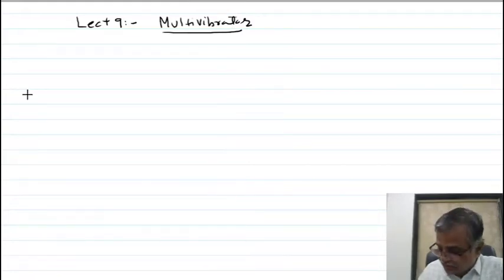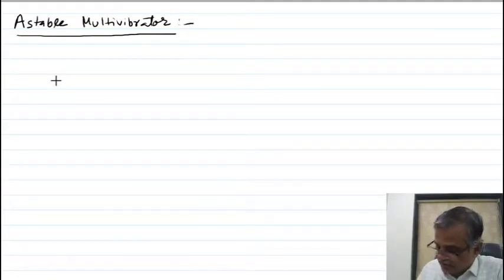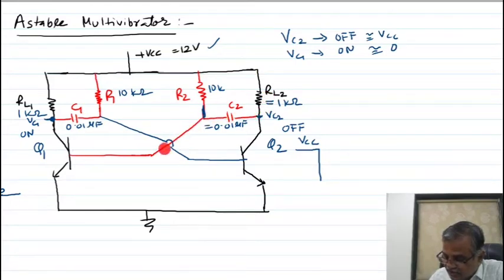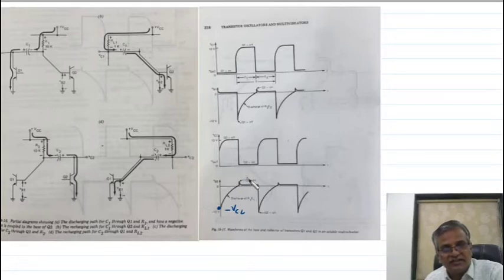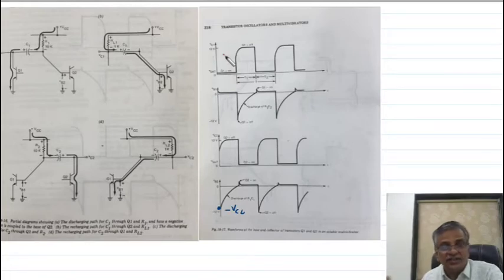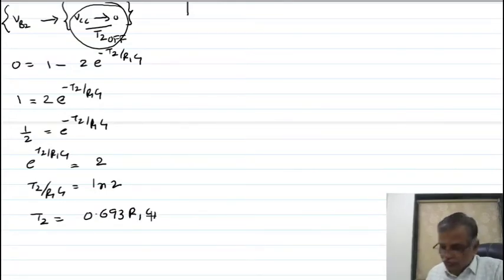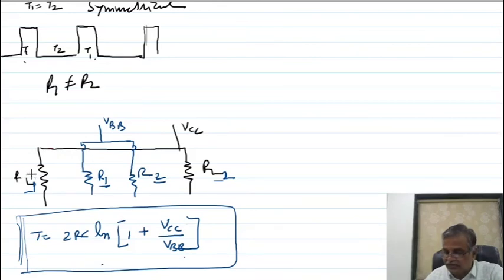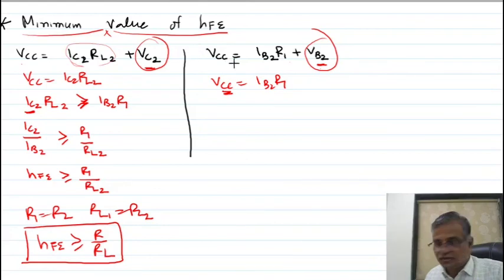Lect 9 Multivibrator AJ